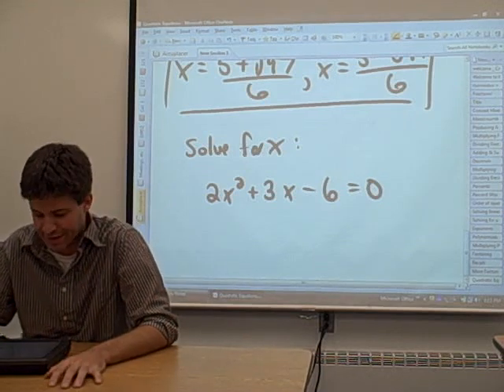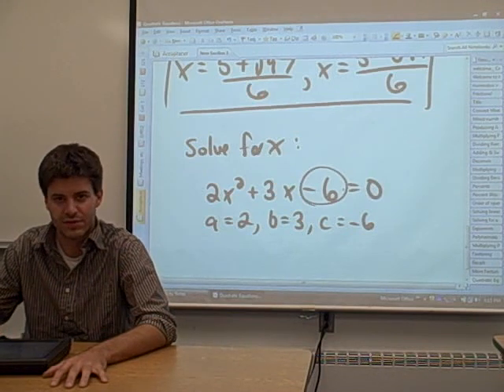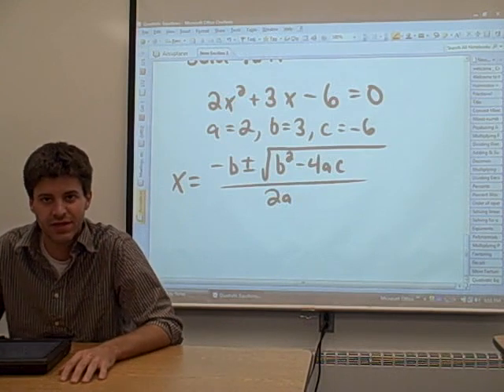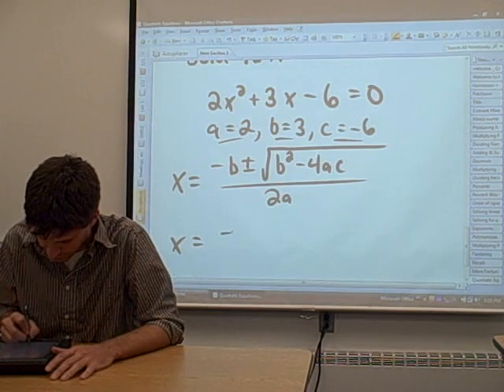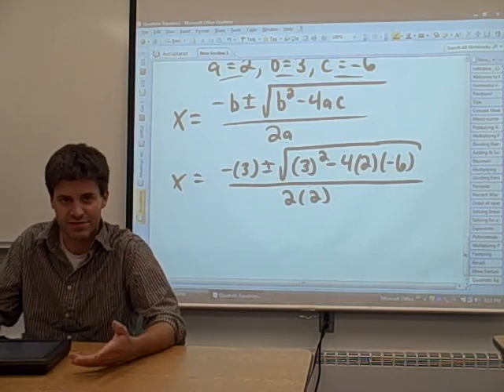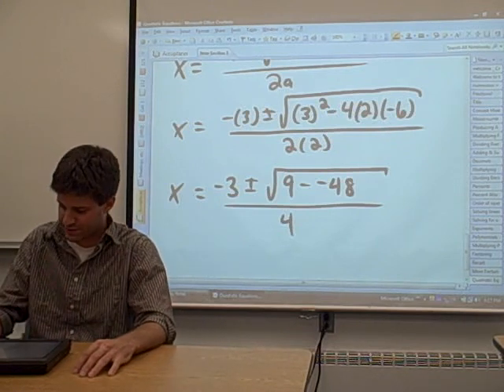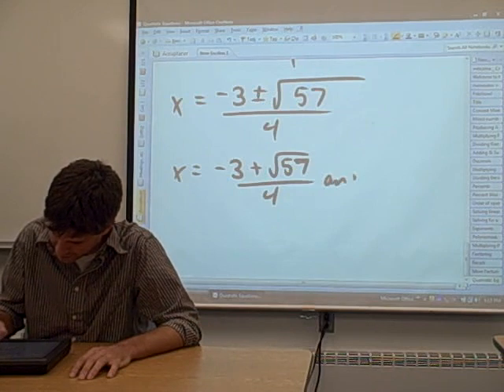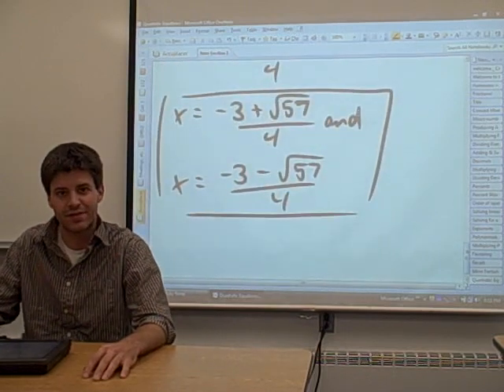31 - Quadratic Equations (2)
RRCC Math Accuplacer Review - Solving Quadratic Equations with the Quadratic Formula (part 2 of 2)